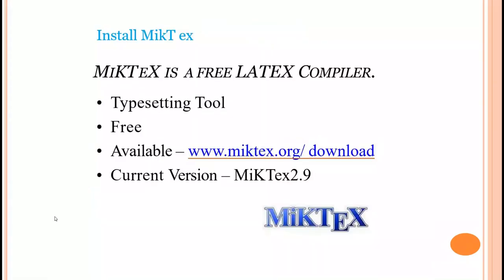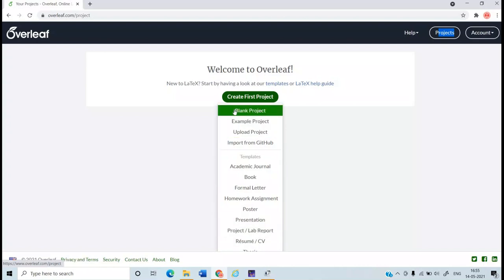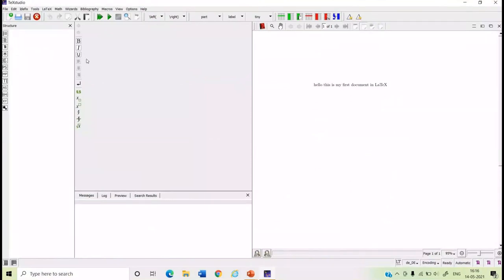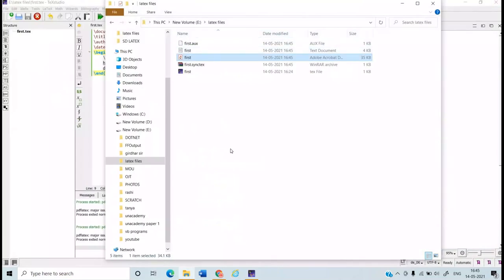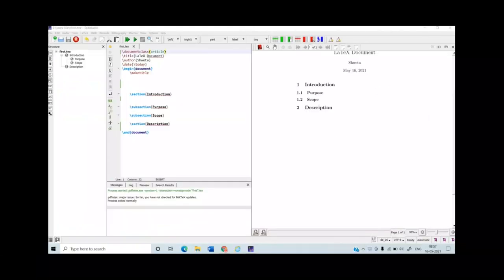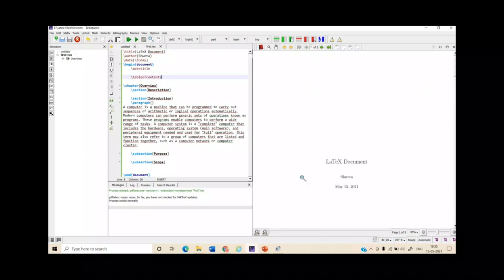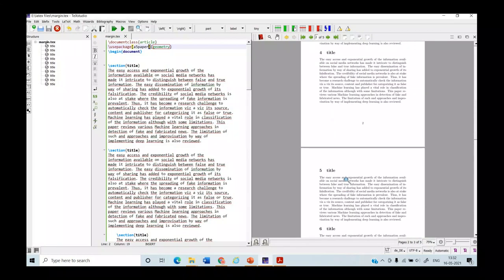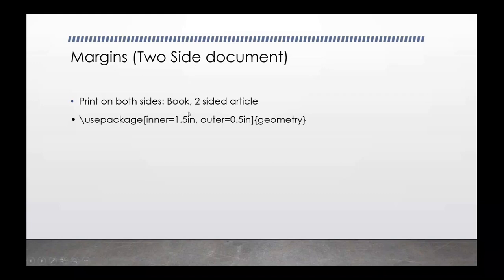LaTeX Session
A software program for typesetting documents is called LaTeX. Unlike the structured text available in WYSIWYG word processors like Microsoft Word, LibreOffice Writer, and Apple Pages, LaTeX markup explains the content and layout of the page.